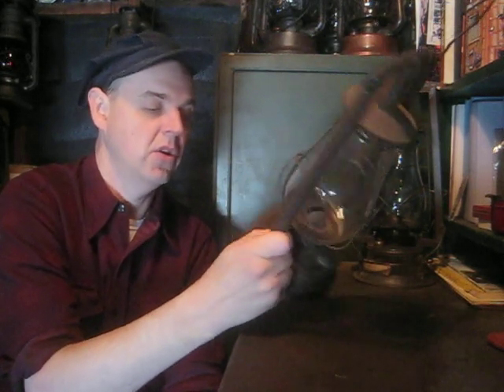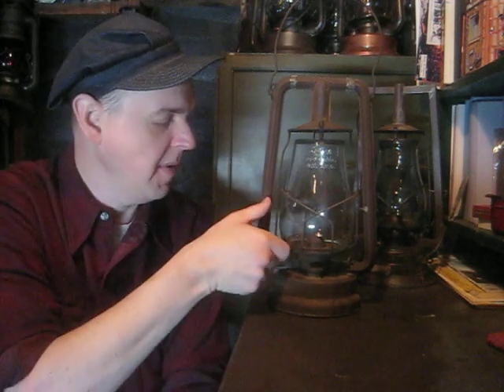Hy-Lo, my friends, Hy-Lo.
Well, today we're out here in the ol' Time cave, just working on an old Dietz Hy-Lo from 1941. Have had this for a while but, figured why not just clean up some of the stuff I've had for a long time?

Part two, soon to come.